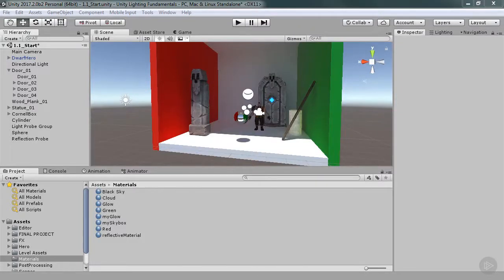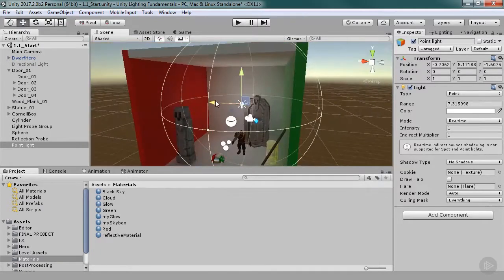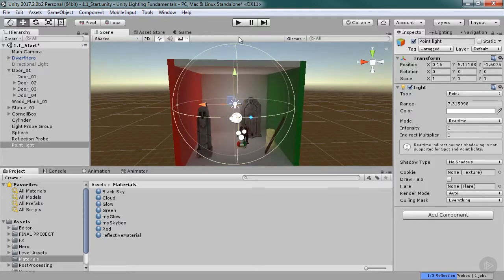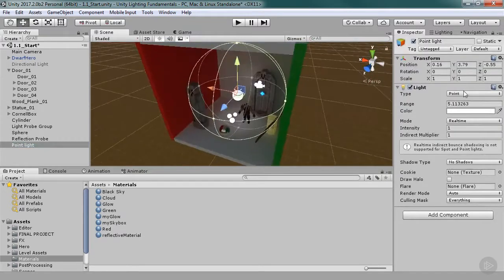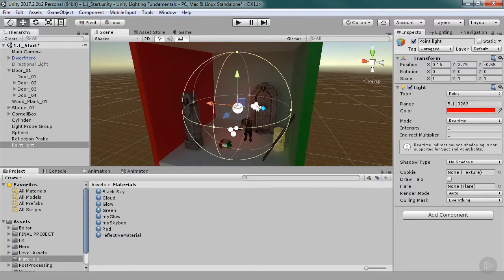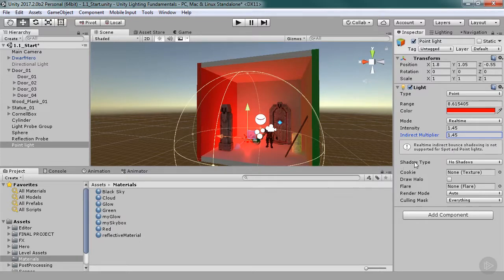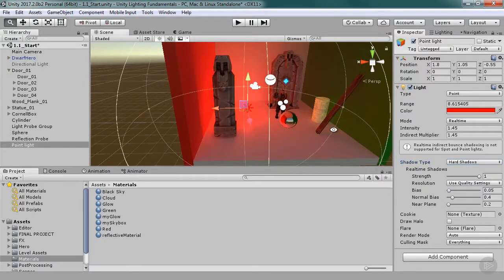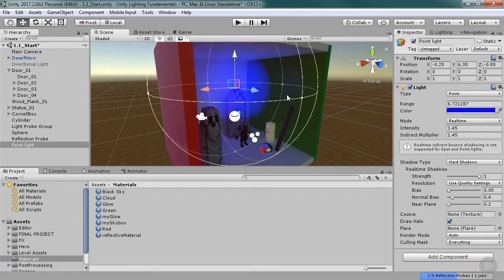Unity Lighting Fundamentals 8 الأضائة في يونتي